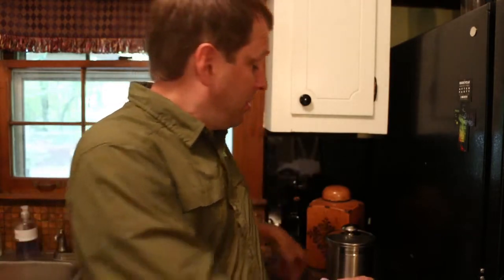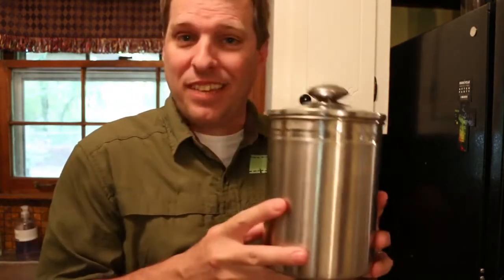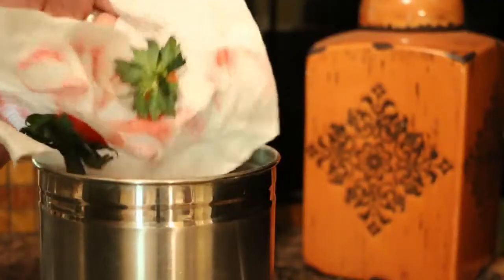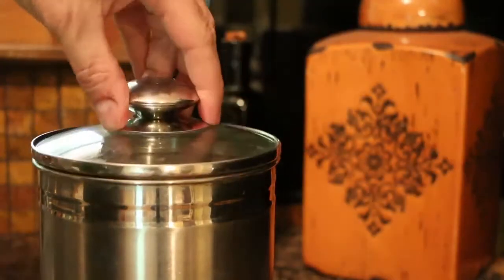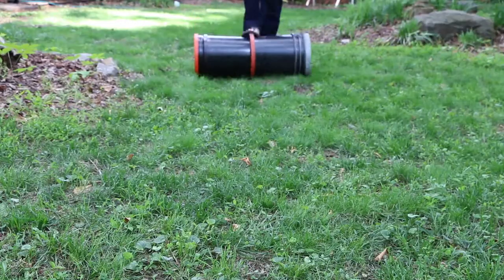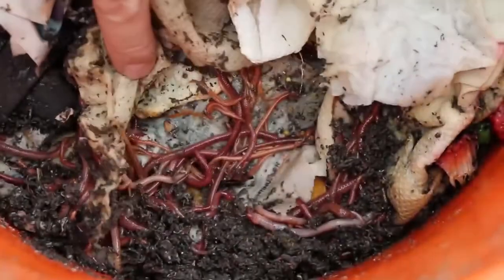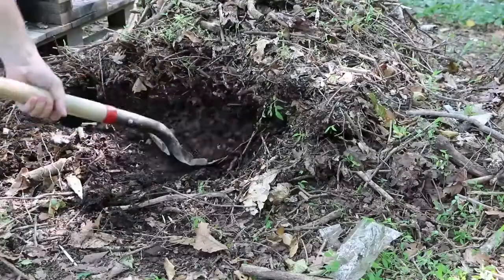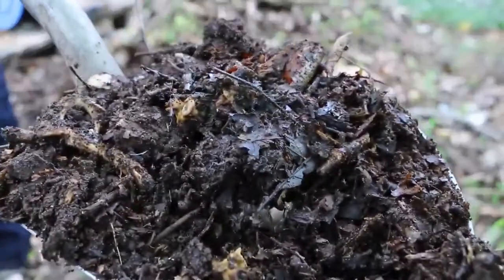How to Reduce Kitchen Trash | 26 Second Green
Composting kitchen scraps and paper products can help you reduce your trash footprint by as much as 80%. Awesome! You can start by finding a sealed container you already have or by purchasing $7 canister from the local home store. Once you've gathered the material, there are many methods to turn it into rich, organic soil...rolling composters, barrels, bins, composting worms and a simple compost pile.